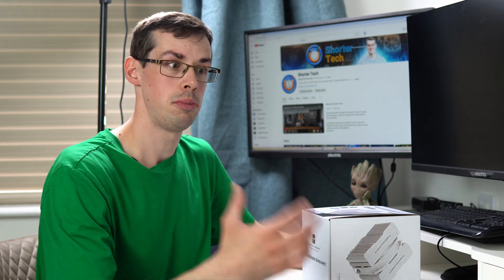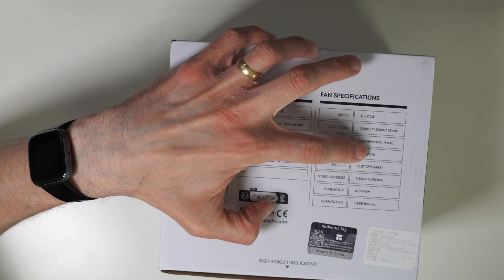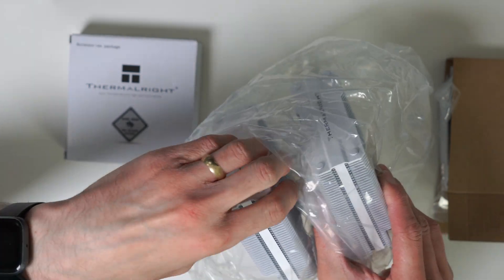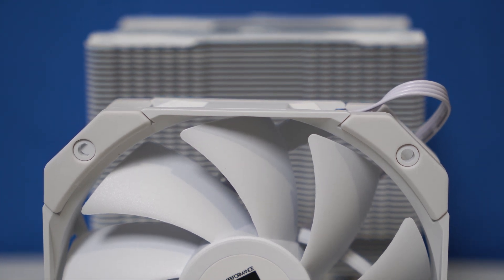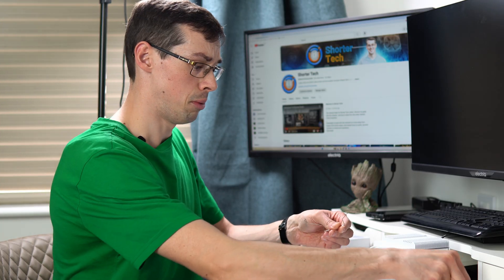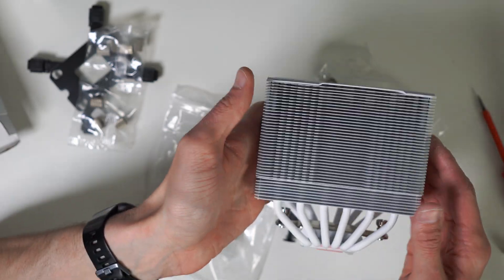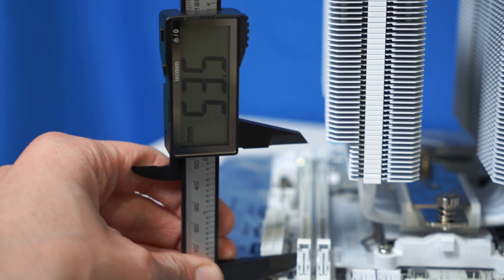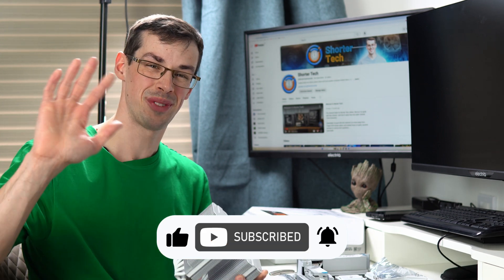Thermalright Peerless Assassin 120 Mini White Unboxing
I recently purchased the Thermalright Peerless Assassin 120 MINI WHITE as part of an all-white mini ITX build that I'm working on, so I wanted to unbox it and discuss some of its interesting features - and also discuss its RAM clearance.

I really like the look of this CPU cooler, and it'll fit REALLY nicely in a white SFF or MFF PC build, in my opinion.

0:00 Thermalright Peerless Assassin Unboxing
1:30 Opening The Box
2:22 The Actual White CPU Cooler
3:51 Accessory Box
6:00 Cooler On A Motherboard
6:47 Exact RAM Clearance
7:22 Final Points